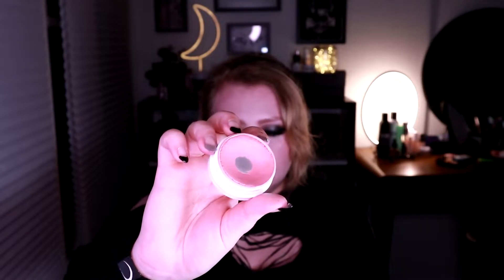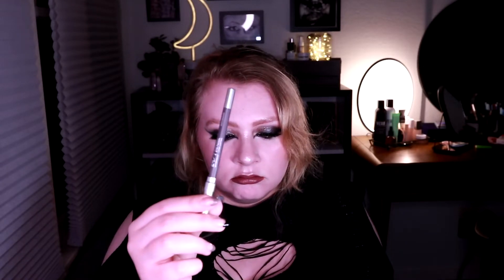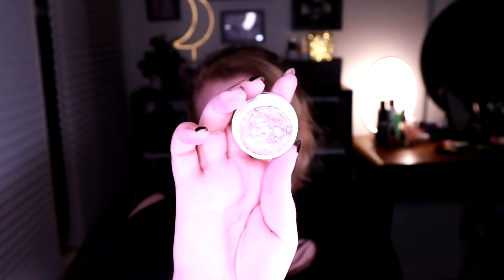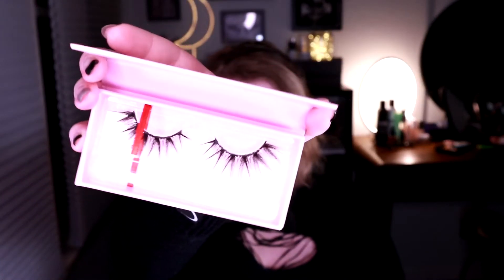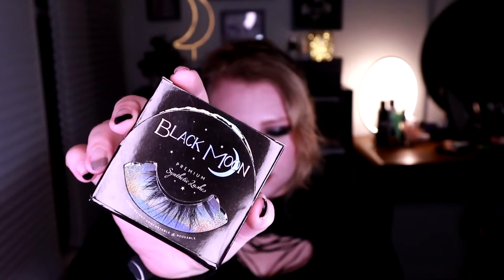Mid 2022 Favorites | Cream Blushes, Single Shadows, Lashes, Haircare, and Skincare (Who am I?)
Some current favorites from my collection.

elf Cosmetics Mint Melt Primer
NYX Cosmetics Thick It Stick It Brow Mascara
elf Cosmetics No Budge Shadow Stick in Magnetic Pull
Rituel de Fille Eye Soot in Obsidian
Rituel de Fille The Black Orb
Rituel de Fille Crystalline Matter Eye Soot in Cerium
elf Cosmetics Flawless Brightening Concealer in Fair Rose
NYX Cosmetics Bare With Me Tinted Skin Veil
Rituel de Fille Inner Glow Creme Pigment in Intuition
Rituel de Fille Inner Glow Creme Pigment in Desire
Fenty Beauty Instant Retouch Pro F'ltr Setting Powder in Lavender
NYX Cosmetics Bare With Me Multitasking Spray
Rituel de Fille Rare Light Creme Luminizer in Spectre
Wet n Wild Mega Glo Loose Highlighting Powder in Written in the Stars
CoverGirl Exhibitionist Stretch and Strengthen Mascara
Likely Makeup Casper Lashes
NYX Cosmetics Suede Matte Lip Liner in Moonwalk
Lunatick Cosmetic Labs Lipstick in 888
Rituel de Fille Enchanted Lip Sheer in Black Locust

𝘊𝘩𝘢𝘱𝘵𝘦𝘳𝘴:
0:00 Intro
0:41 Makeup
15:05 Perfume
16:14 Haircare
18:01 Skincare
23:22 Brushes